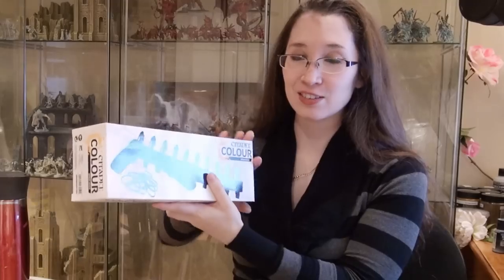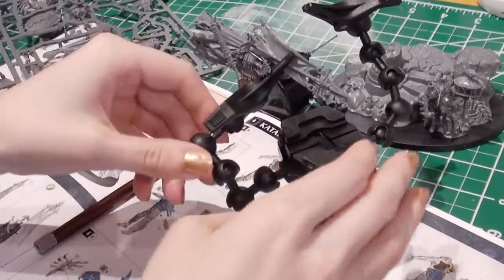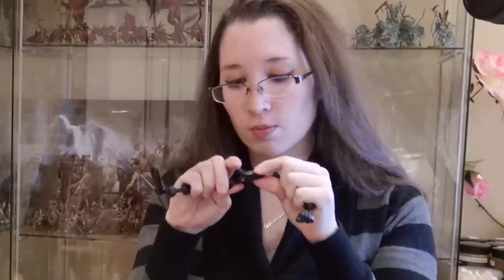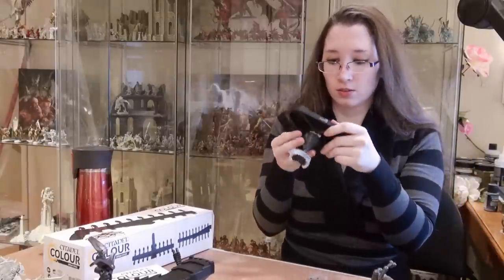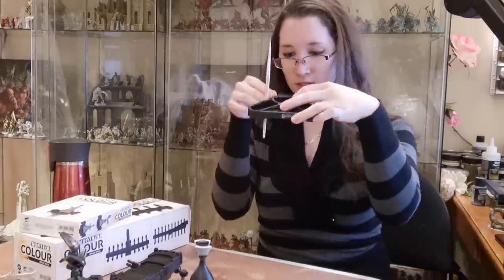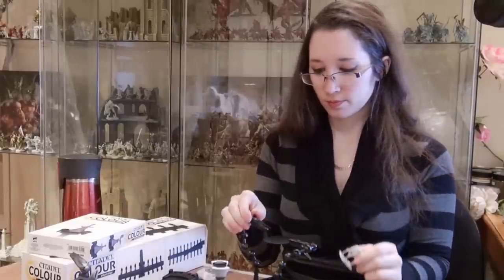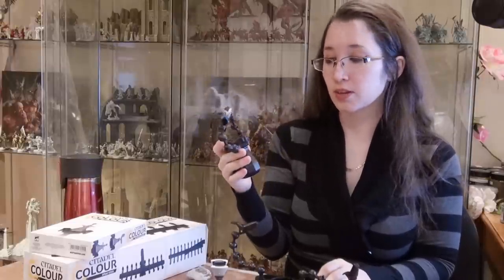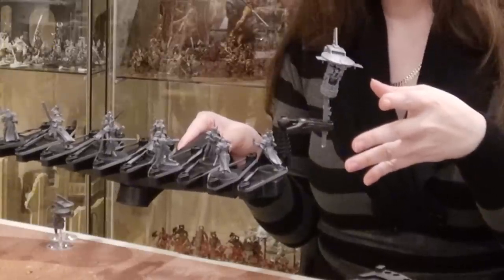New Citadel Miniature Assembly Stand - Fad or Tool?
Naomi highlights the new Citadel Assembly Stand by Games Workshop and how you might use such a tool in your painting and assembling forays, including what tools you might use with it!

Missed the Citadel Painting Handles?
Here are the videos!